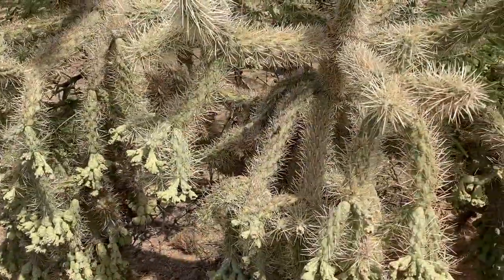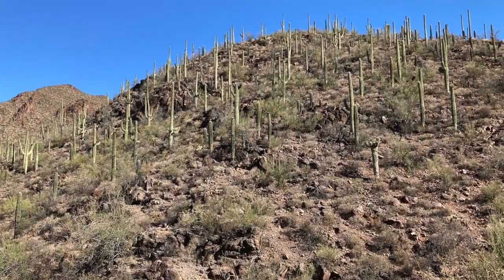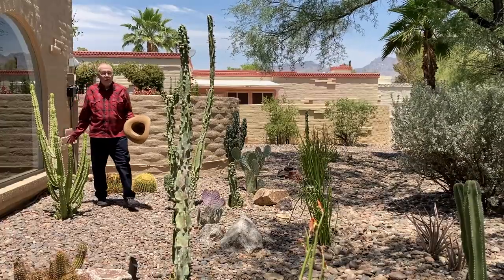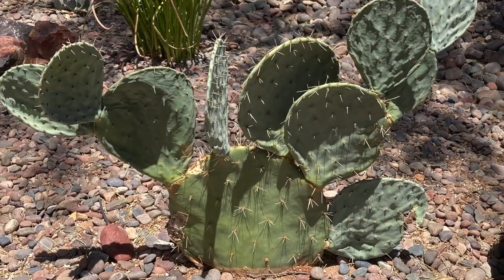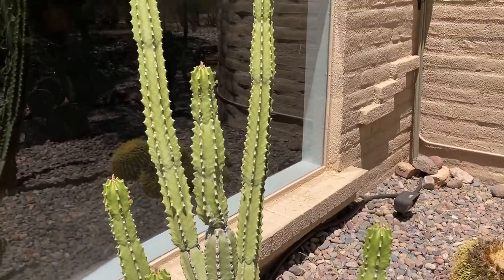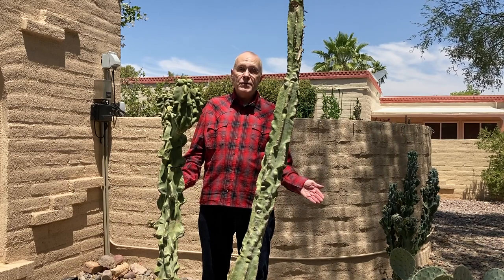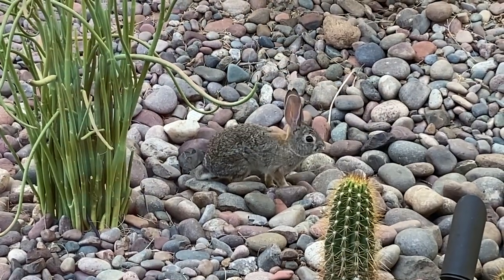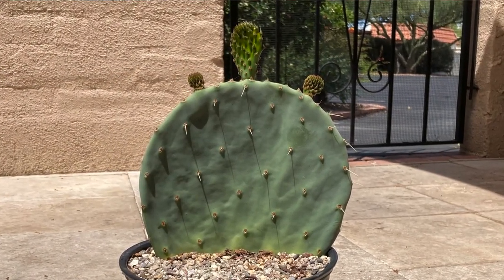Maury Johnson Desert Garden Tucson, Arizona, USA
This video was prepared for the BBC for their program, Gardenersworld They asked for videos of viewersgardens They didn't choose to air mine, so here it is anyway: this gives you an idea of what I've been doing all summer.